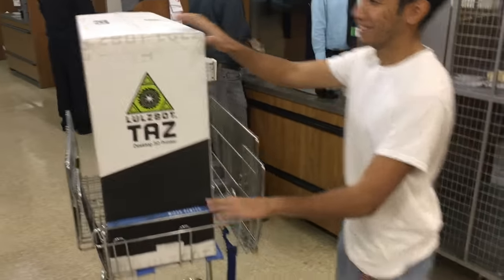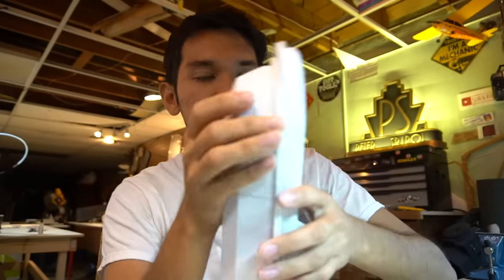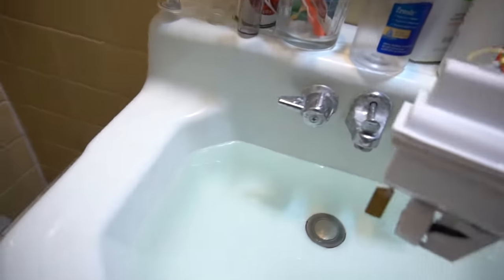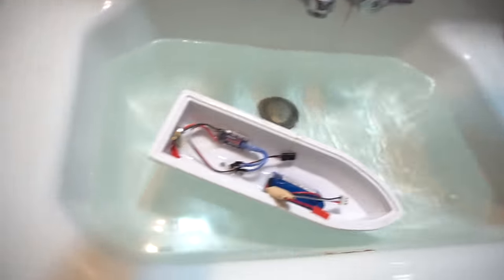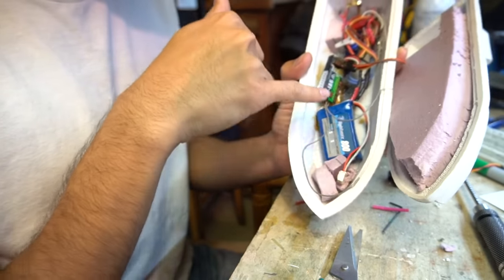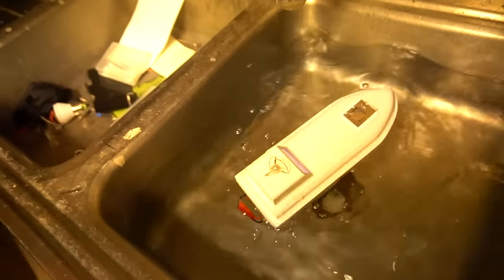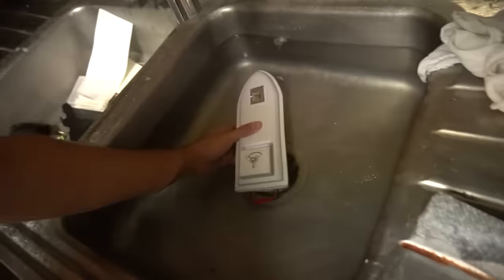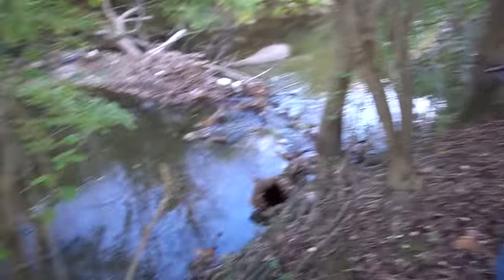RC 3D Printed Lifeboat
3D print files now availible! (much work in progress)

Hey guys! I recently got a lulzbot taz 6 and I really wanted to print a usable project out soon! So behold. one of my worst performing rc boats ever :D (funny thing is I replaced the prop after the first run and its much much faster now...

the lifeboat is based off the ones seen in the captain Phillips movie and the boats used on ships that go through heavy seas.

Here's some stuff I use in most of my videos:
3D Printers:

Peter Sripol
PMB328
3195 Dayton Xenia RD STE 900